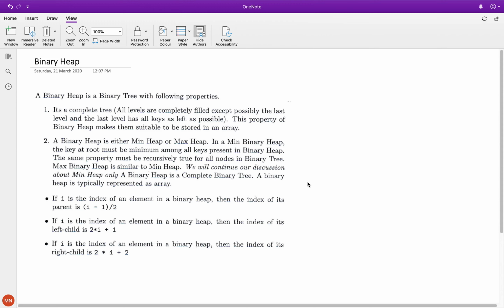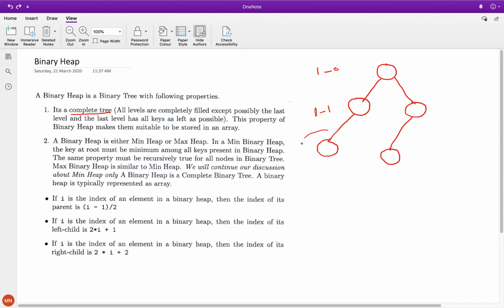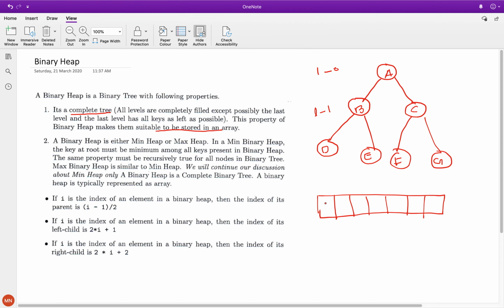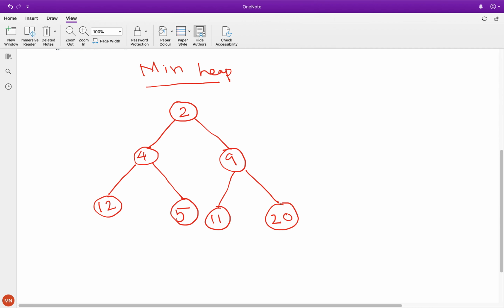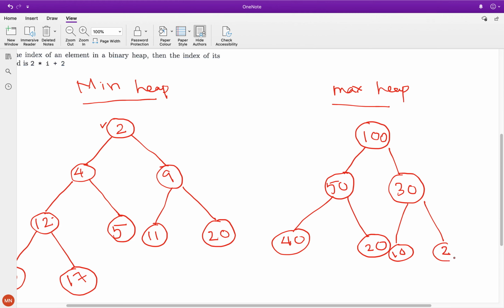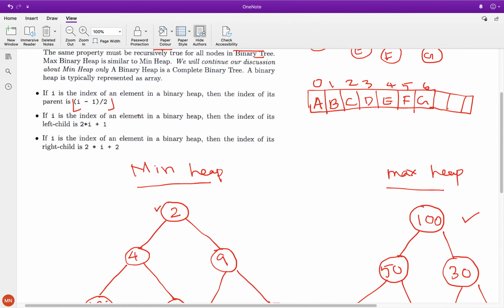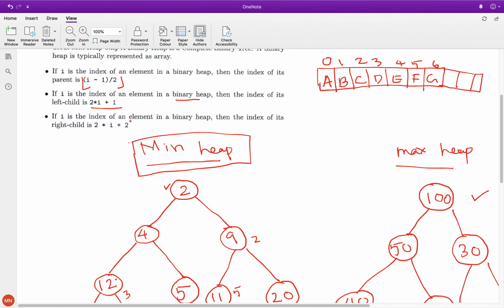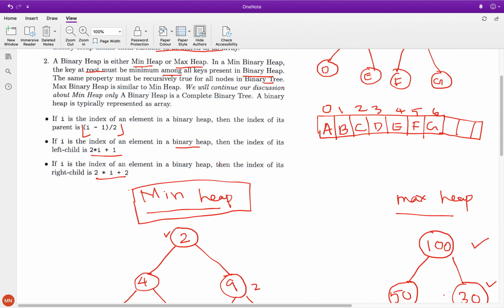Binary Heap Introduction